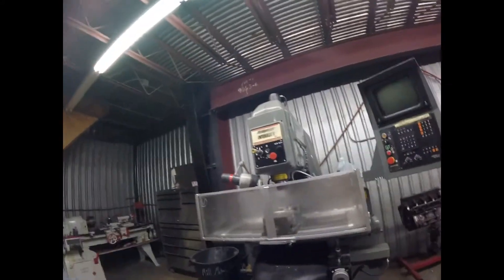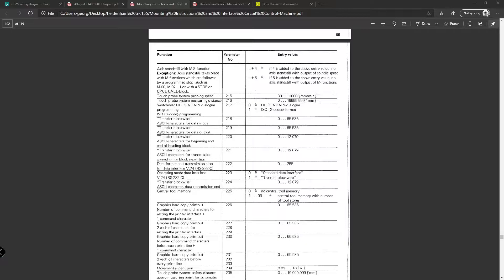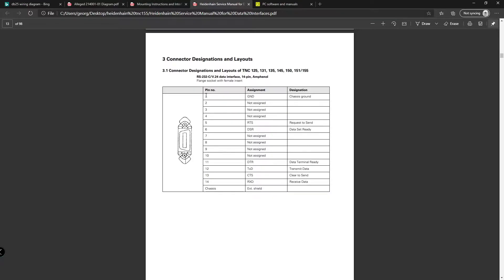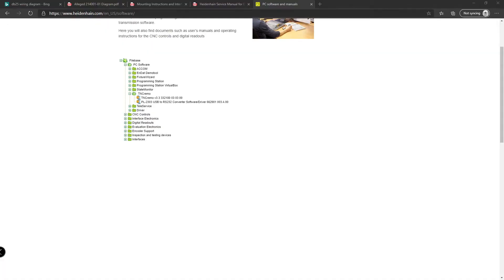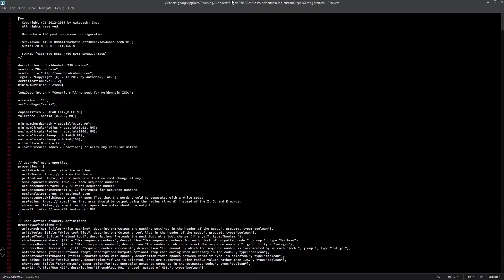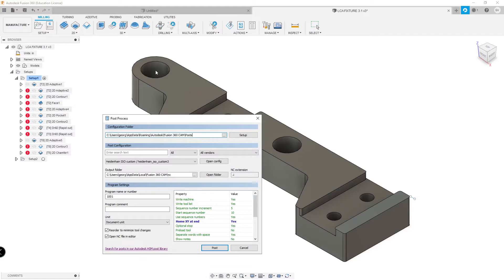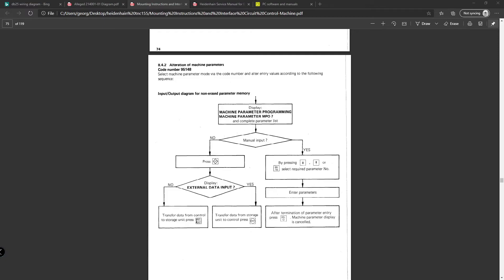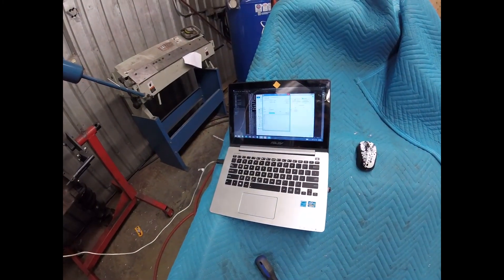Drip Feeding a TNC-155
A step by step guide to drip feeding a Heidenhain TNC-155 and similar controllers via TNC server. Will post config file for fusion soon